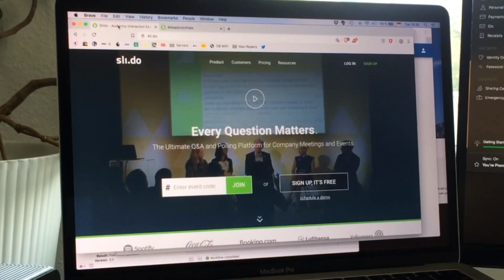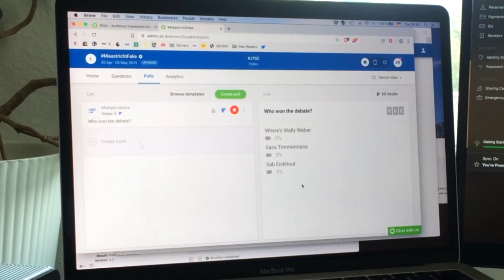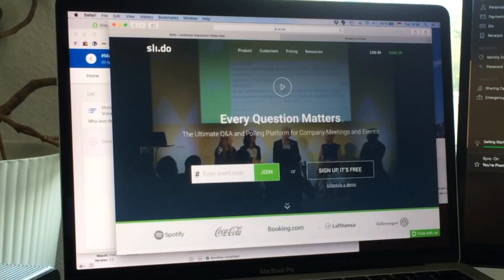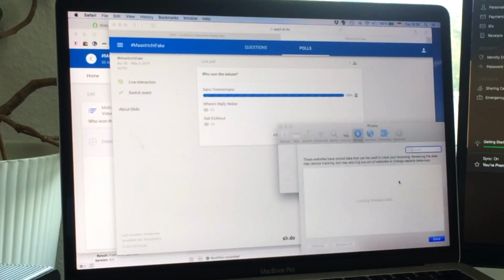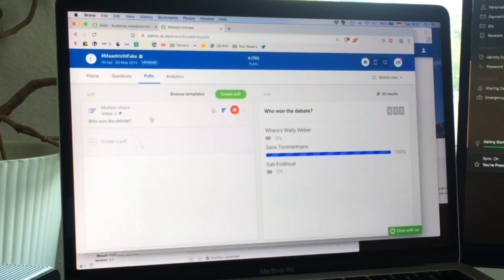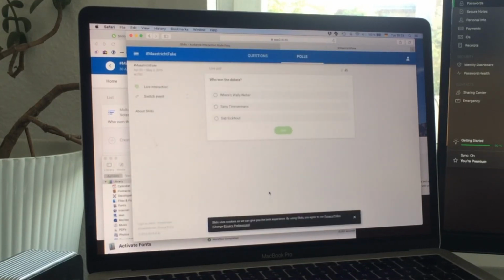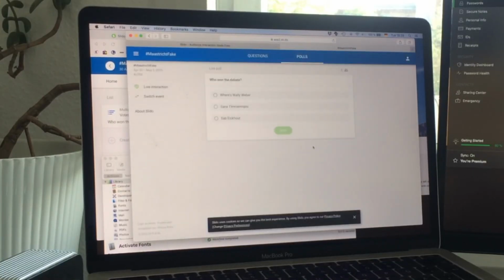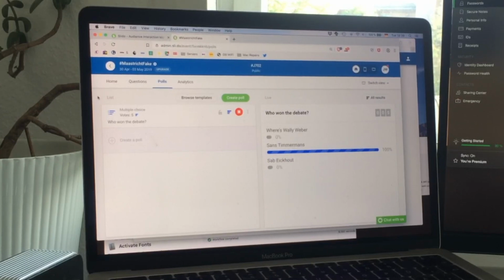How to exploit a sli.do poll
How just resetting cookies allows you to vote multiple times. Using the example of Politico Europe's Maastricht Debate on 29 April 2019